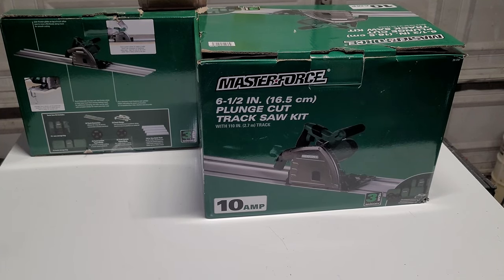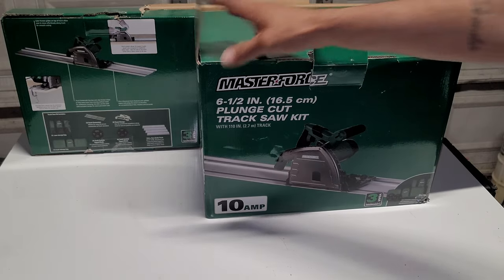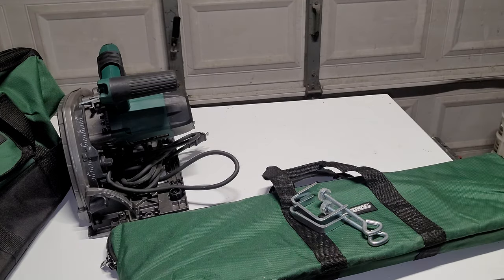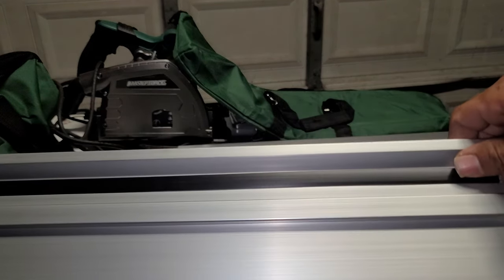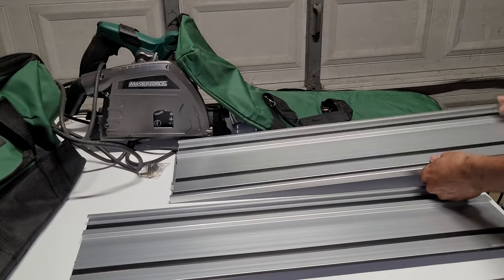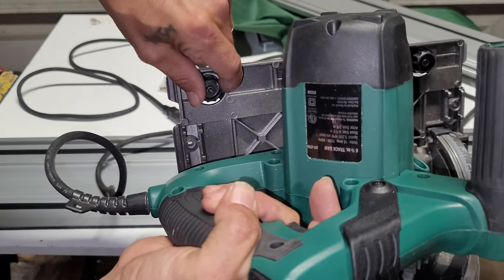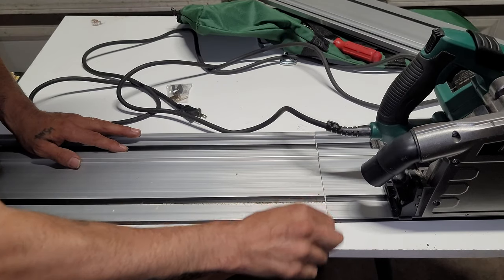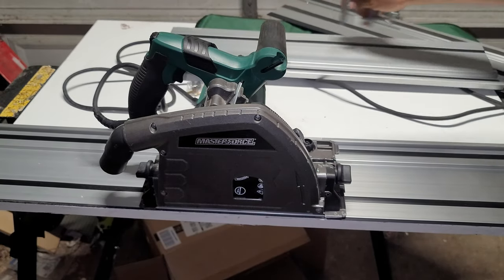Unboxing of the masterforce 6 1/2" plunge cut tracksaw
I bought the masterforce tracksaw from menards to show you all a less expensive but good quality track saw.

If you enjoyed my videos, please consider donating. Any amount is appreciated! 😊”